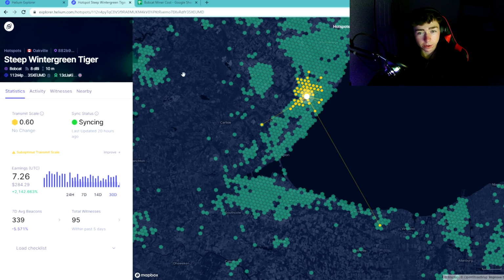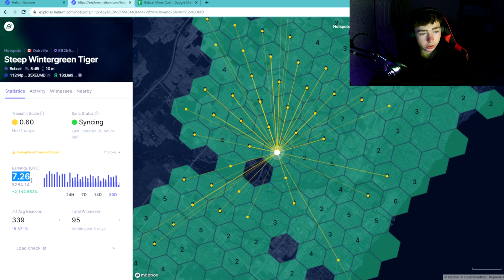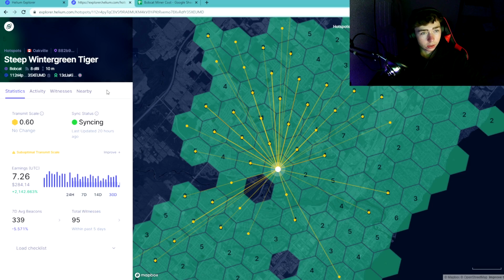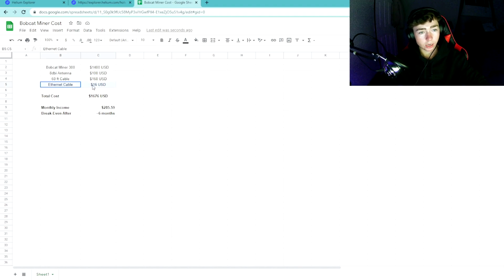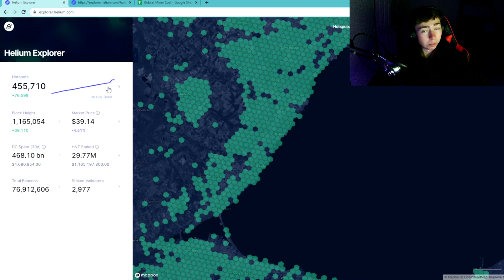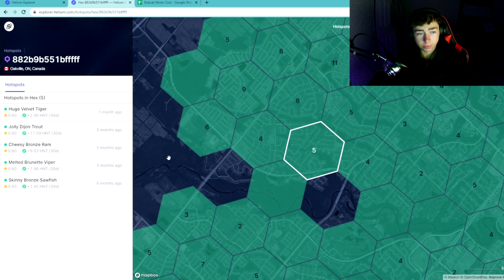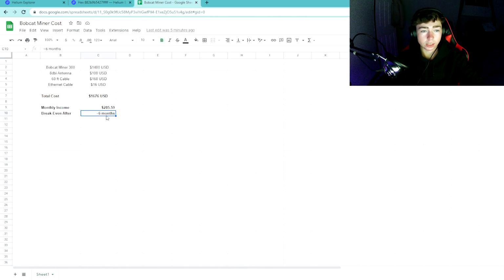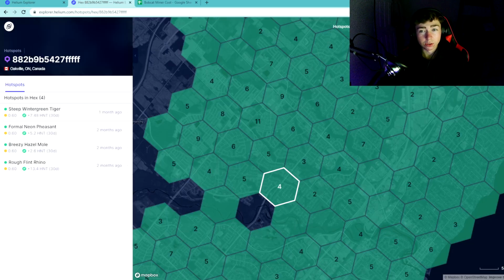Helium Mining: Is It Worth It In 2022?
In this video I talk about how much I made after 30 days of helium mining, if you should get into it, and why it is a better option that gpu mininig. For the most part, helium mining is very profitable but if you live in a big city with lots of other miners next to you then it isn't very profitable so it depends on where you are located.